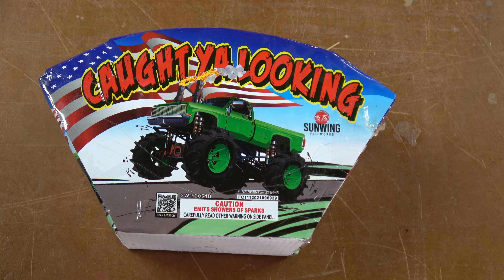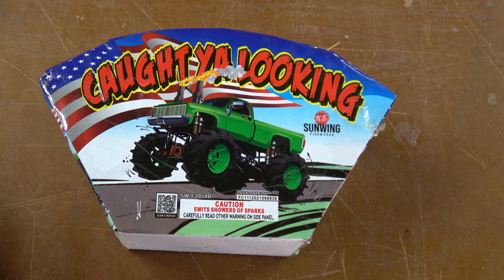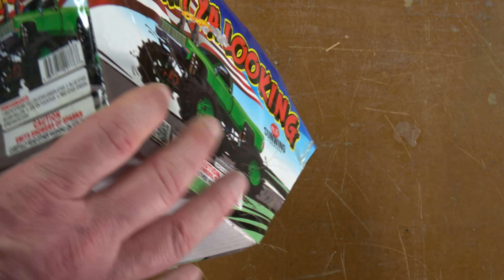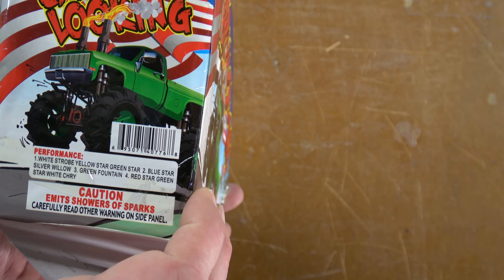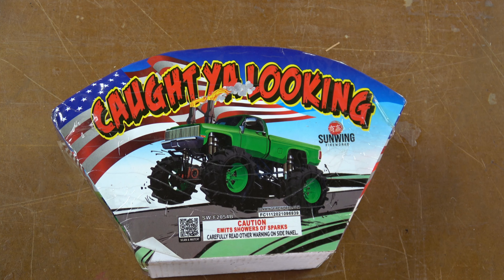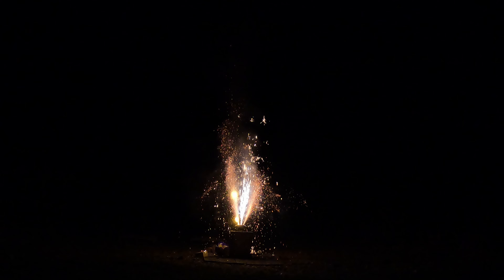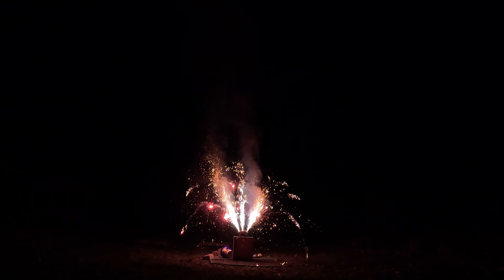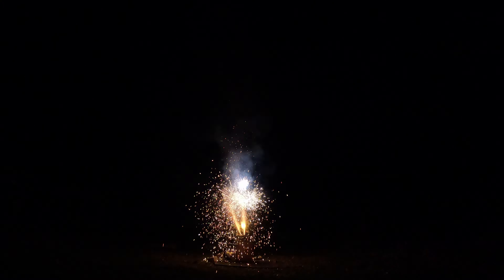Caught Ya Looking by Sunwing, it caught me looking, and I want to see it again!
Another great Sunwing fountain... The red yellow and blue pearls are all beautiful in this one.  Nice fan shape, great falling willows and some crackle.  I really liked this fountain! I do wish it lasted a little longer BUT I paid $13 for it as well!! So not really complaining I just didn't want it to end!

00:00 Intro
00:51 Caught ya looking
01:33 Outro